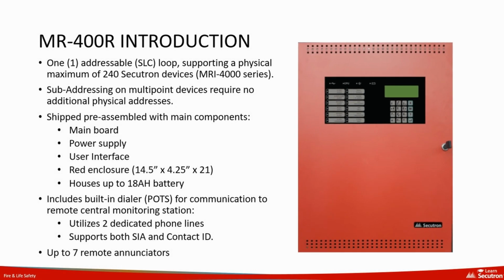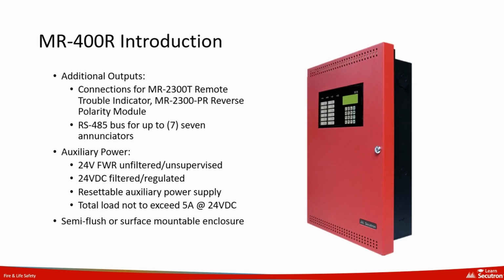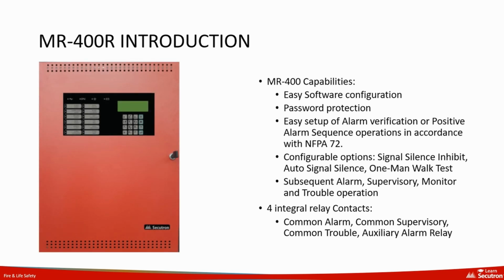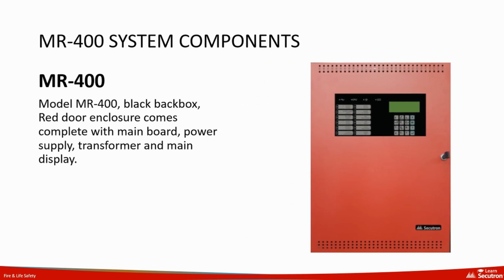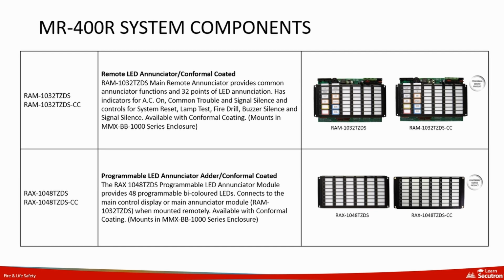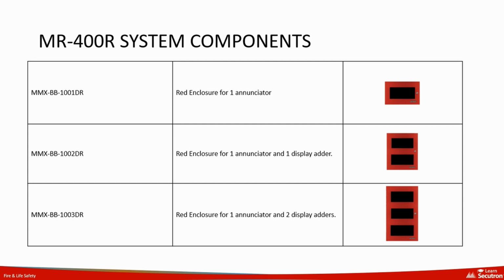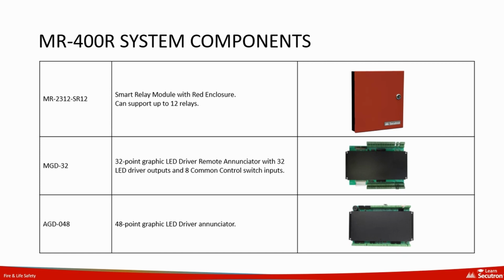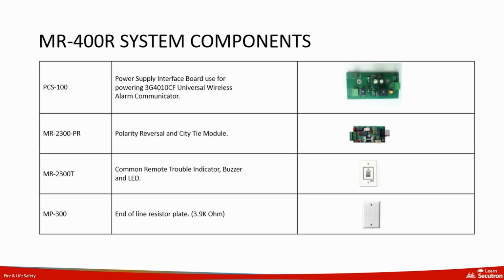Secutron MR-400 FACP Overview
Take a look at the Secutron MR-400 Fire Alarm Control Unit, a 240 Point addressable FACP with lots of innovative features.
This video is part of a learning content series for the MR-400 and MR-401 Fire Alarm Control Panels  from Secutron.
Detailed information is always available at Secutron.com
Here you can find Manuals, Configuration Software, and other helpful links.